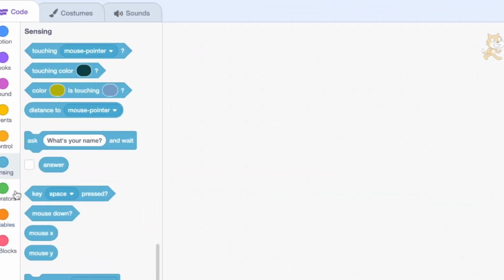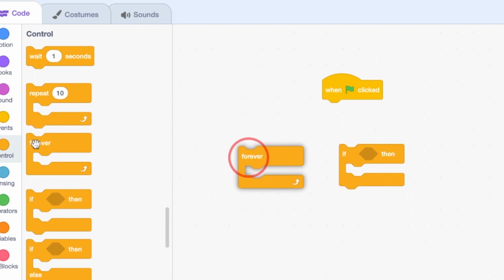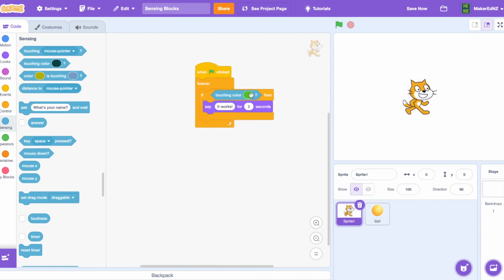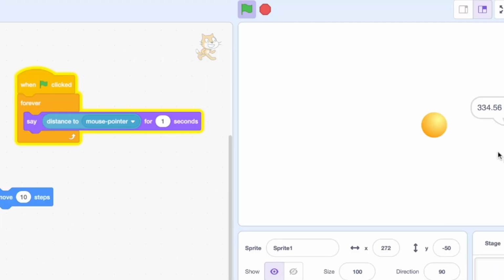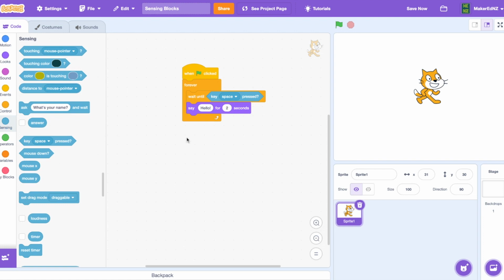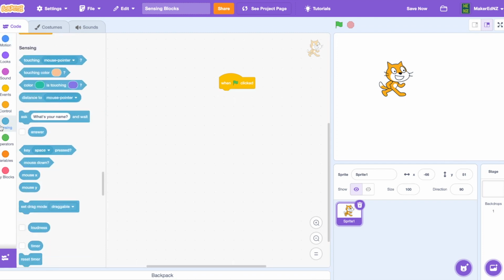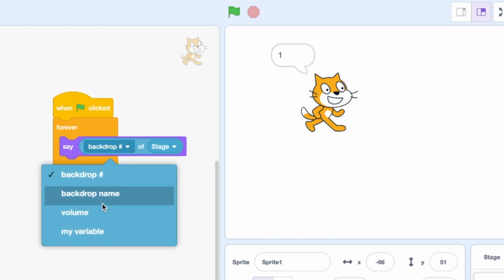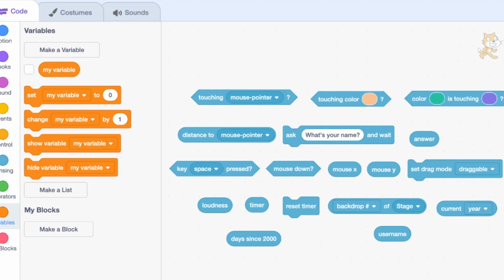Get Up To Scratch: Sensing Blocks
Learn all about what the Sensing Blocks do in Scratch.